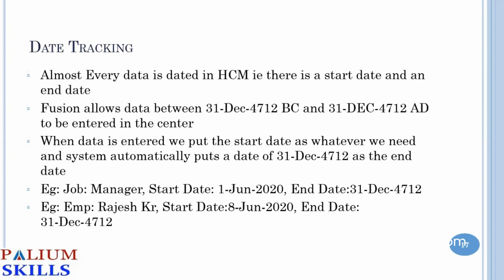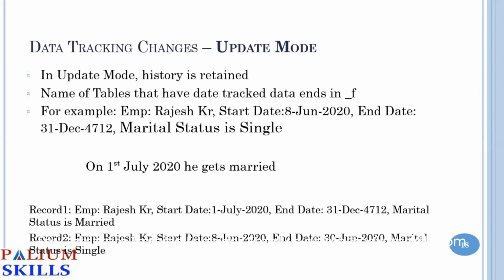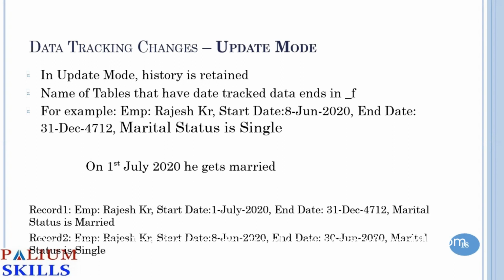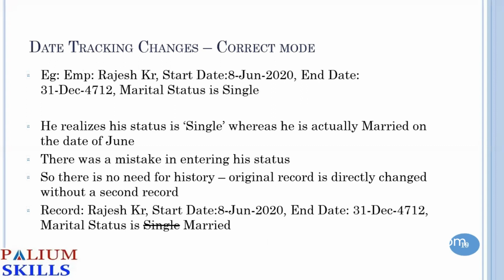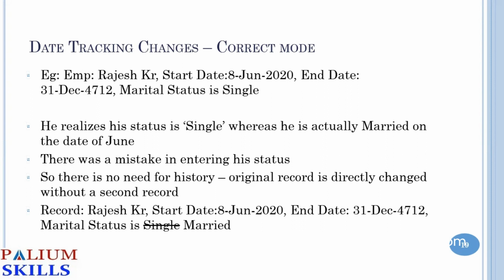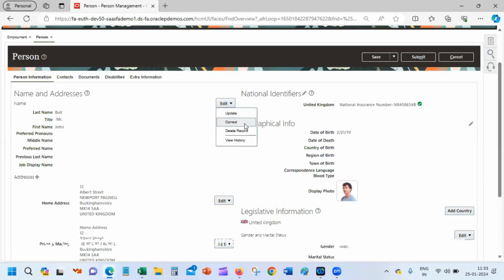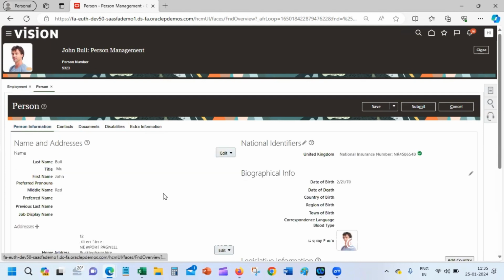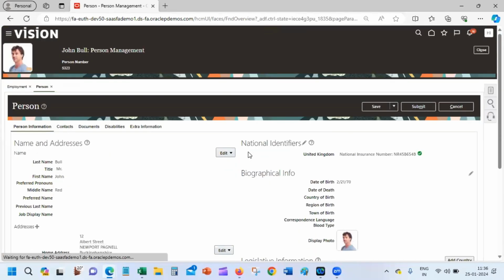Understand Date Tracking in Fusion SAAS | Learn a skill at Palium Skills